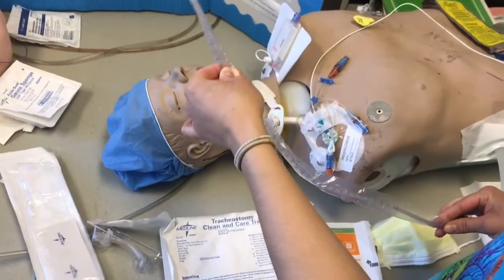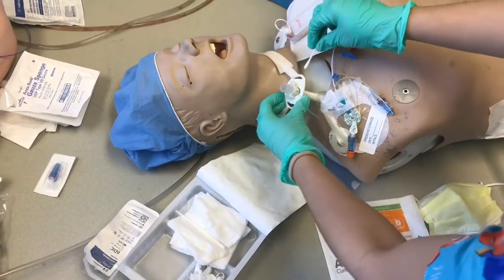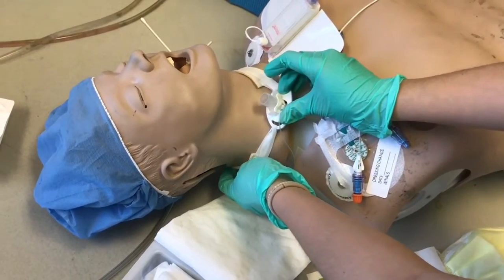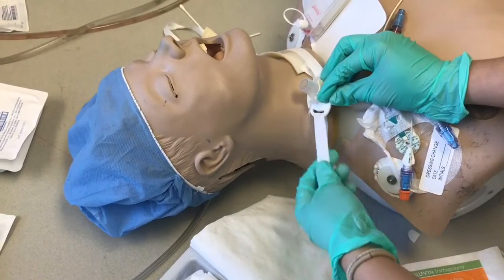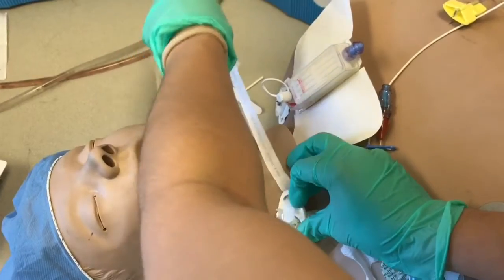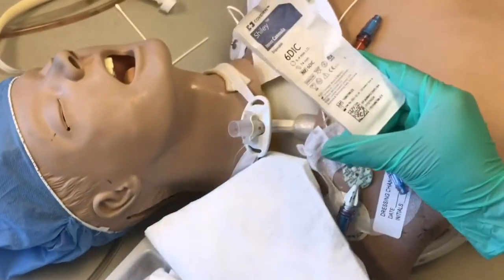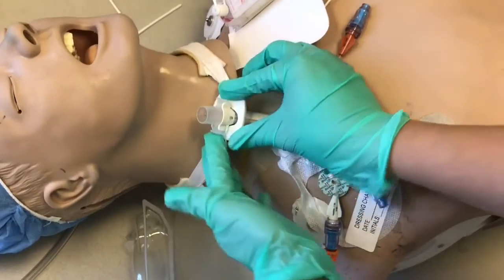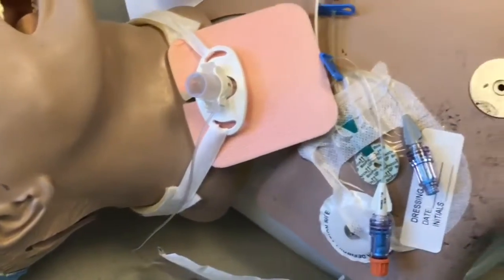Tracheostomy Care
what is a tracheostomy? it is an opening (made by an incision) through the neck into the trachea (windpipe). A tracheostomy opens the airway and helps aid with breathing.

What supplies do you need?
Gather equipment: Sterile tracheostomy care tray, normal saline, hydrogen peroxide, eye protection, suction apparatus, and anesthesia bag.
Wash hands. Put on clean gloves and remove dressing (keep obturator at bedside in clean, clear package).
Remove clean gloves and rewash hands. Loosen caps on hydrogen peroxide and normal saline.
Open sterile tracheostomy care tray.
Don sterile gloves.
Remove drape with plastic liner from tray and set up sterile field.
Arrange contents of tray onto sterile field.
Pour saline and cleaning solution into two separate containers.
Remove trach collar.
Remove inner cannula (may use sterile 4X4 to stabilize trach plate with sterile dominant hand) and immerse in cleaning solution. Clean inner cannula with brush and pipe cleaners. (Shiley has inner cannula; bivona foam cuff does not have inner cannula).
Immerse and rinse inner cannula in sterile saline/sterile water.
Replace inner cannula and resume oxygen therapy if ordered.
Clean trach stoma site with cotton tipped applicator and/or 4X4 moistened with saline.
Assess for evidence of wound erosion.
Use 4X4 with saline to clean trach plate and outer cannula (excessive movement in handling will irritate trachea causing coughing spasm).
Apply dressing to trach site.
If tape ties are soiled, replace ties. Do not remove old ties until new ties are secure. Tie tightly with head flexed. You should be able to insert one finger between tie and neck. (Trach ties must be secure enough to prevent tube movement in and out of wound insertion site, causing tracheal damage. When skin on neck is excoriated, use padded ties.)
For new trach, change ties after 48 hours; then every 8 hours if needed; progressing to every 24 hours if dry and clean.
Discard equipment, wash hands, and document procedure